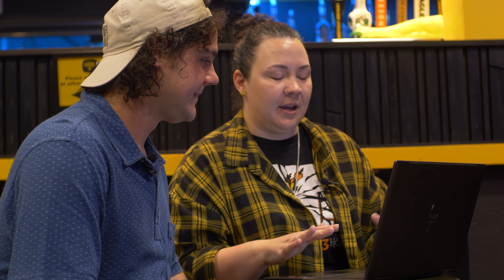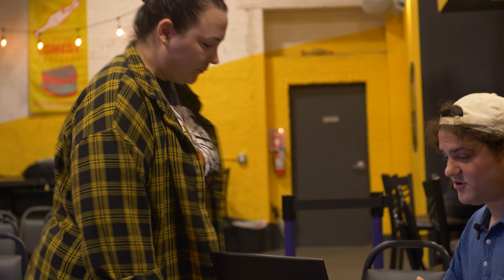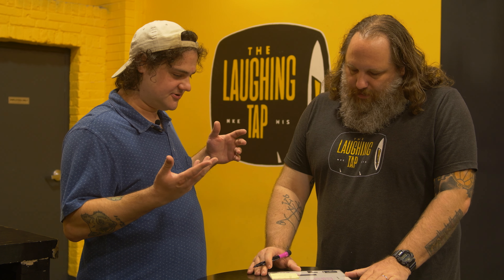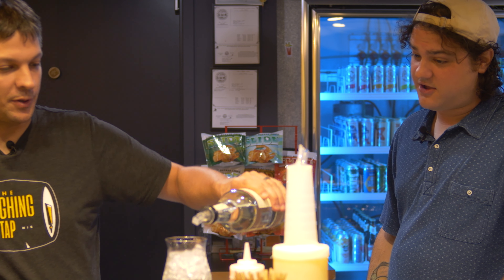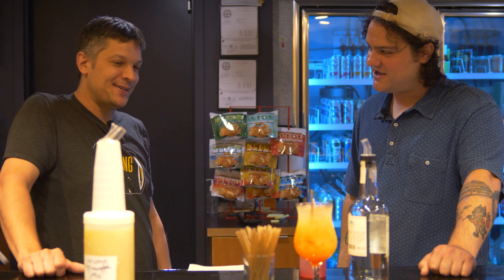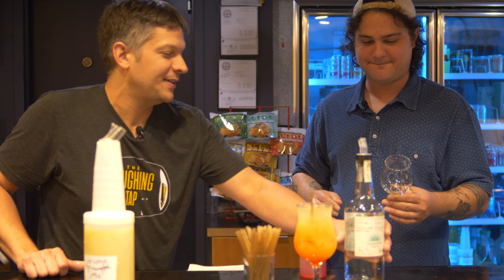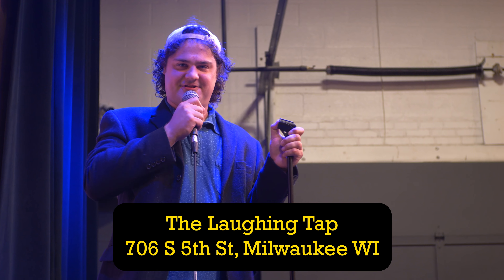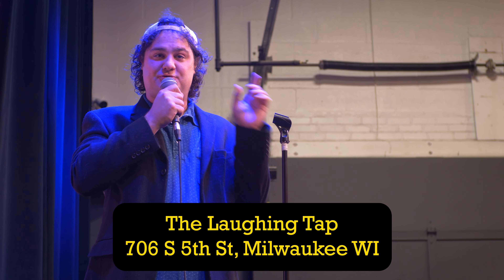August 2023: The Laughing Tap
Sam learns what it takes to be funny (finally) and goes behind the curtains to see just how the City's most popular comedy Club runs. Join Sam as he makes posters, drinks, and puts butts in seats.